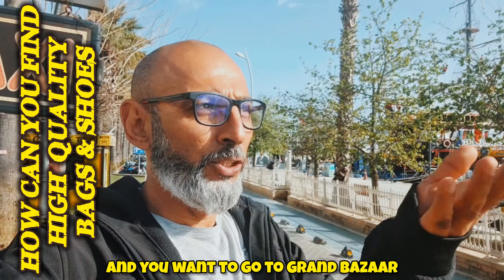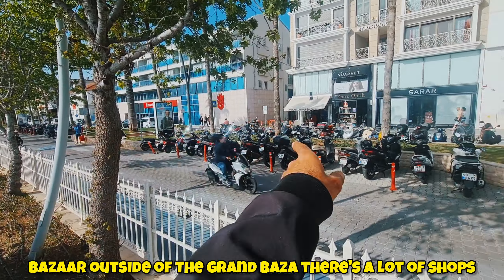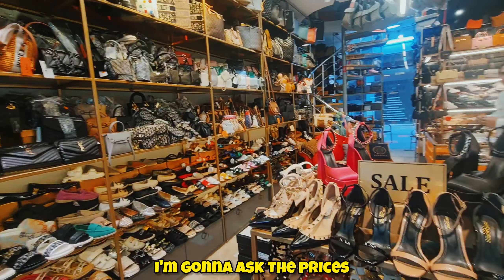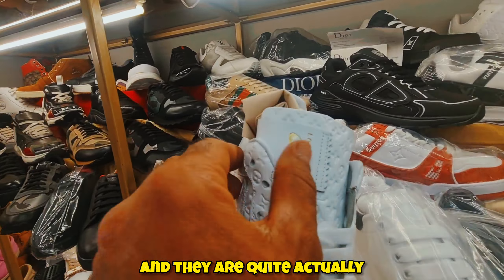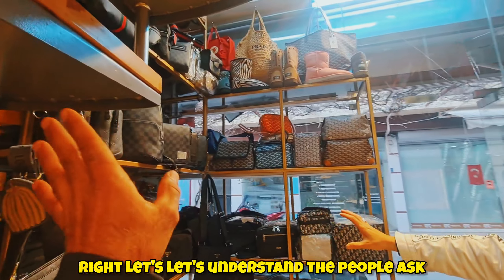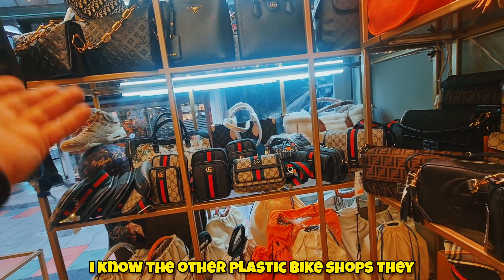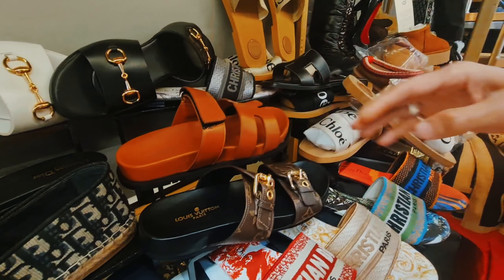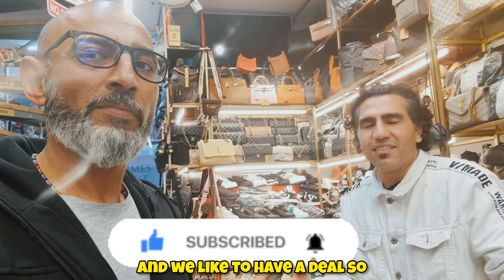HOW TO FIND HIGH QUALITY at MARMARIS GRANDBAZZAR BAG & SHOE SHOP SUMMER 2024 HOLIDAY?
l'm going to shopping  for you high quality   shoes & bag shop will walk true down harbour where is  the Grandbazzar MARMARIS how can you get there
   Use Chanel name any where you go around Grandbazzar MARMARIS  you shoping  code; 47 tell the shoping so you can get more discounts
   JUST SAYING SO YOU KNOW !!